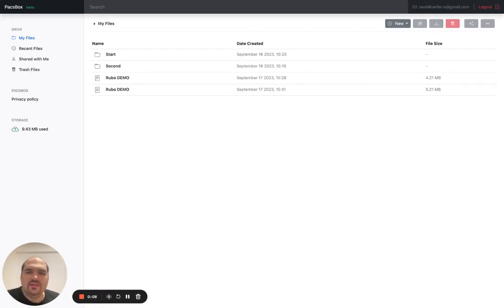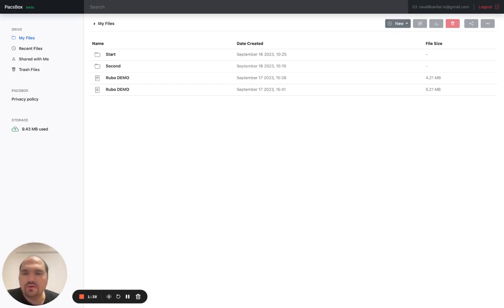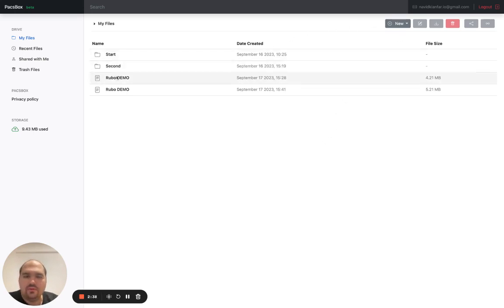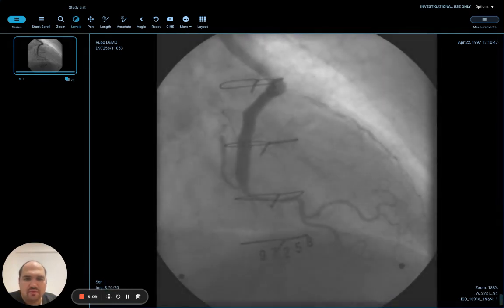PACSBox - A Cloud Based Solution for Medical Image Viewing/Reporting/Sharing